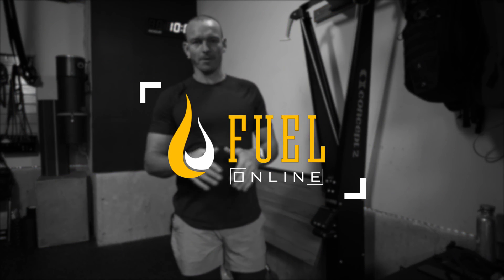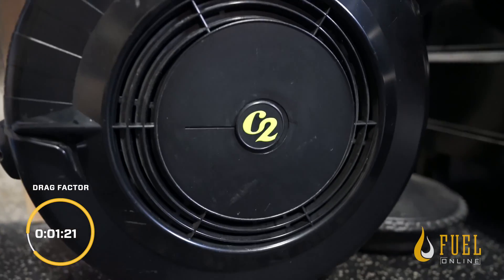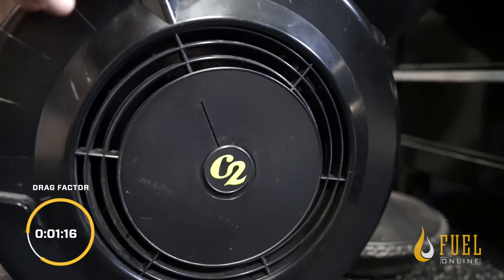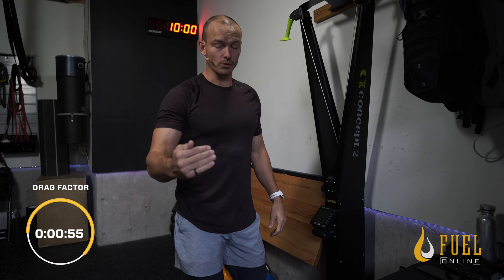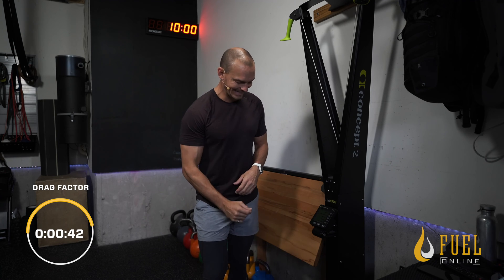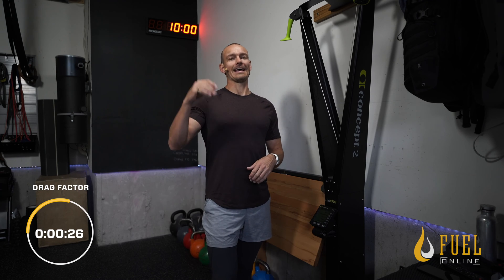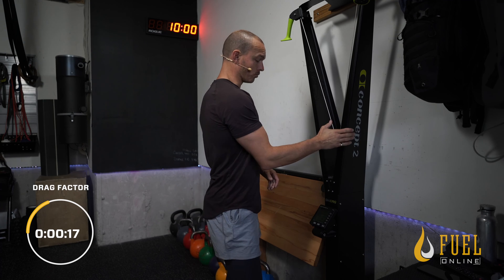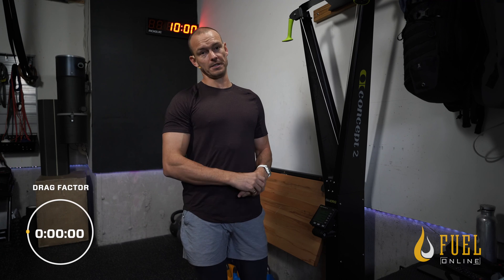Quick Drag Factor and Damper explanation | Concept 2 Skierg